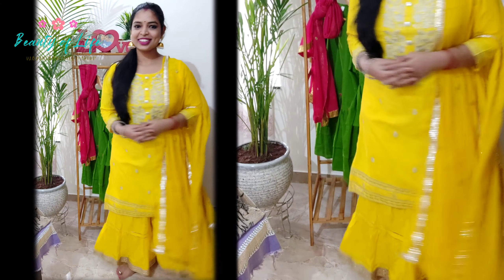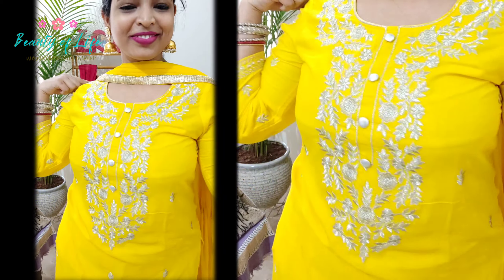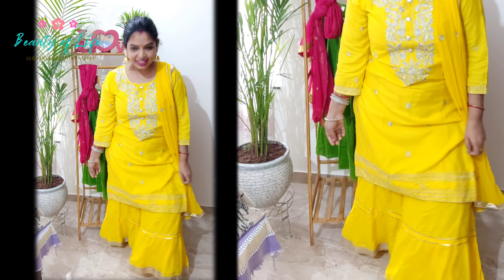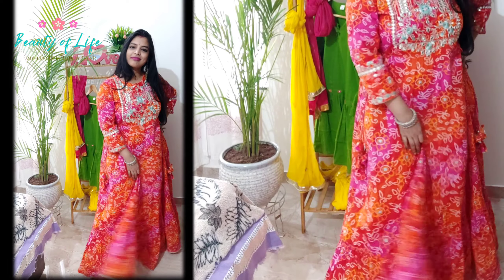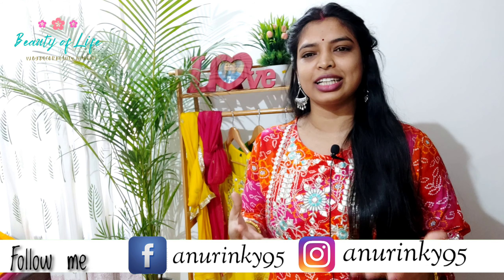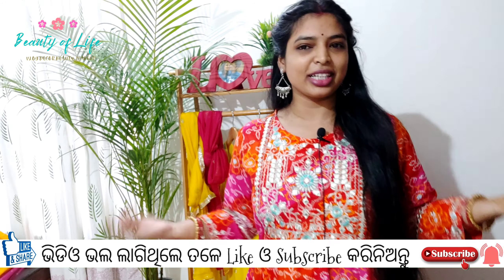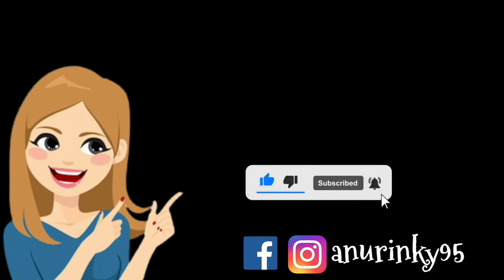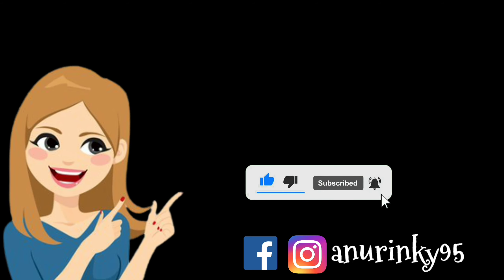ଦୀପାବଳୀ ଆଉ ଦଶହରା ପାଇଁ Shopping ହେଇଗଲା🛒🥻👗||Festive LookBook||Ethinic Shopping Haul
Fulkari pant similar on amazon

business and collaboration drop me an email on-